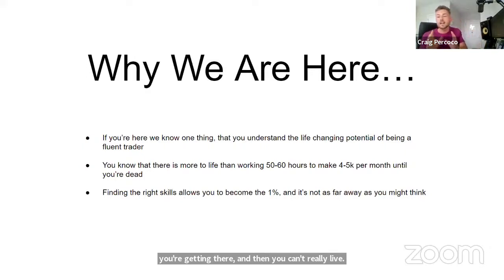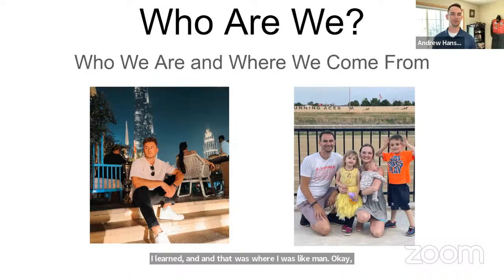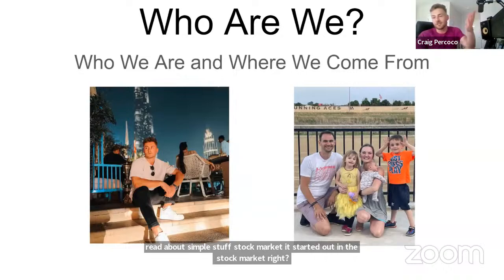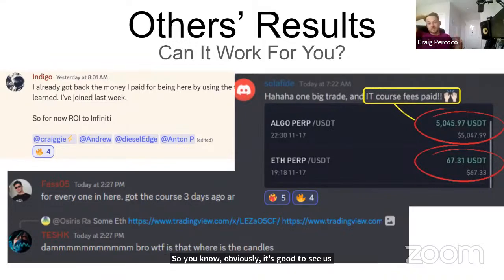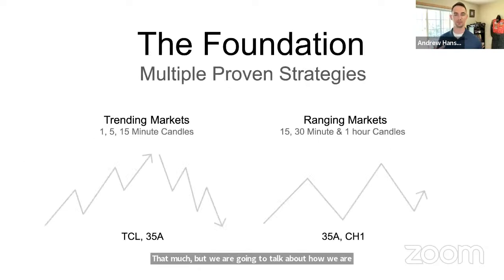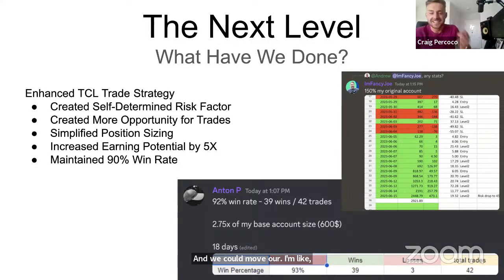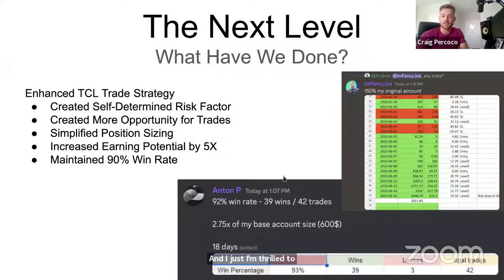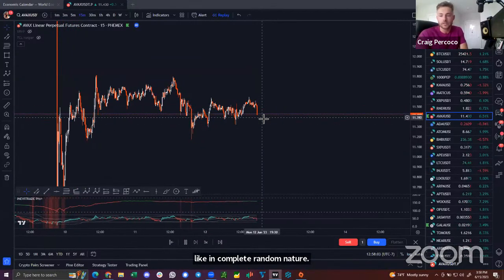How Our NEW TCL Max Strategy Unleashes Trading Success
Enjoy the webinar! You can join our Premium Course program